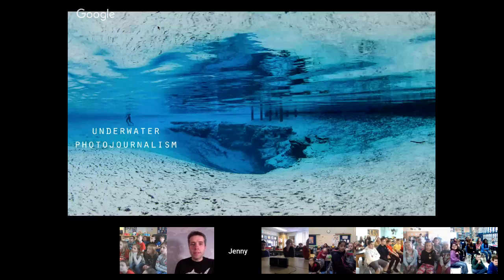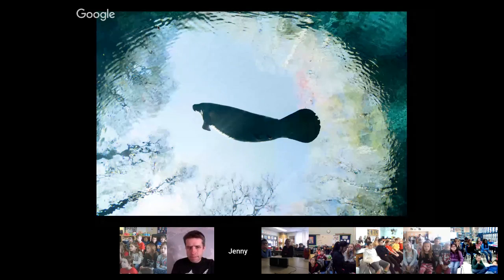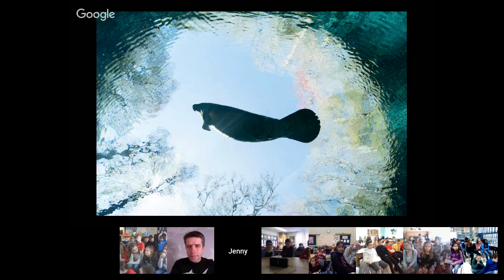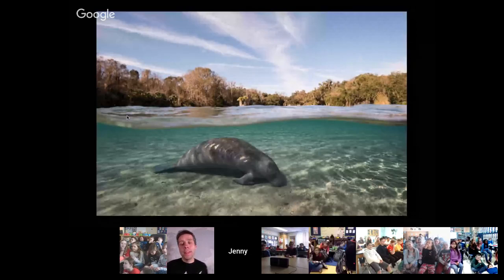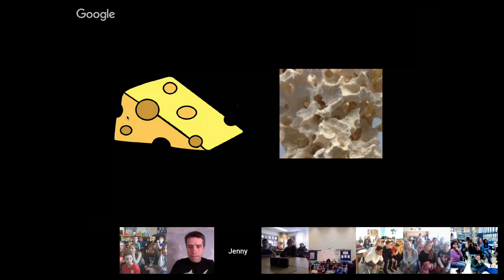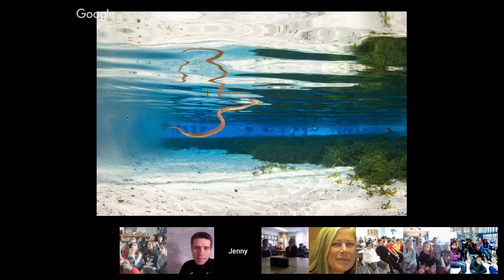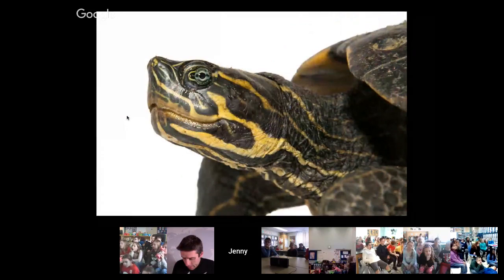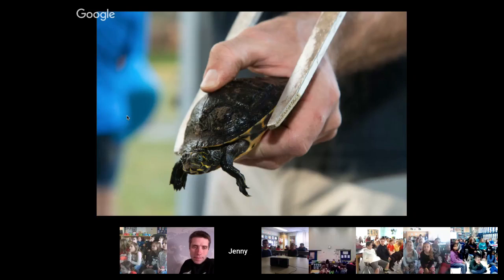Explorer Classroom | Jenny Adler: Photographer & Cave Diver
Jenny Adler specializes in cave diving, underwater photography, and 360 underwater imagery. Her interdisciplinary research blends science, communication, and education and seeks to understand how we can most effectively use conservation photography as a tool in both communications and environmental education.
Ask questions in the chat bar and use ExplorerClassroom on Twitter!

Please Note: Explorer Classroom sessions are live events hosted on YouTube. They are open to the public and recorded. Please share these terms with parents of students who will participate live on camera. If any parents or students prefer not to be on camera, please accommodate their wishes in your classroom.